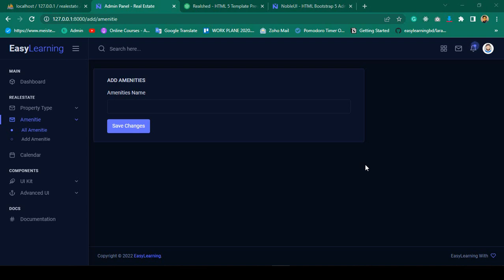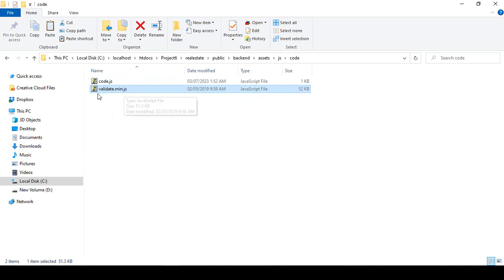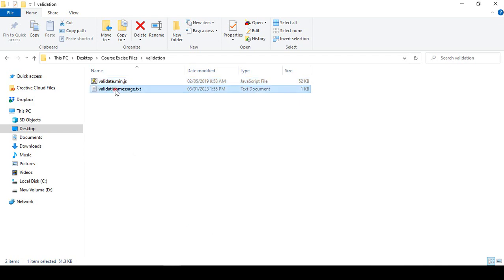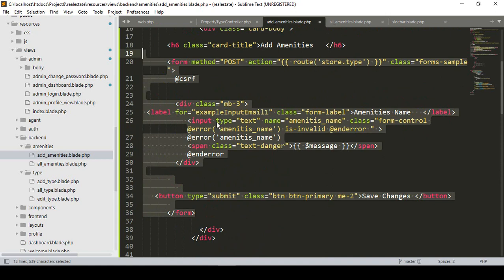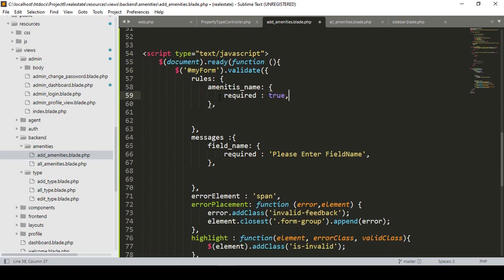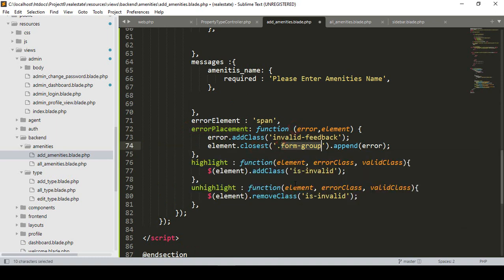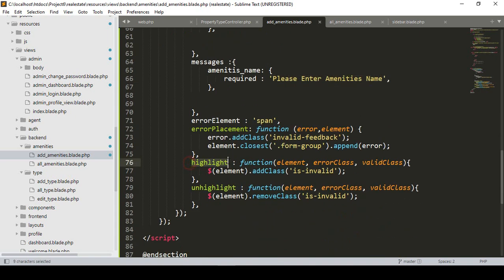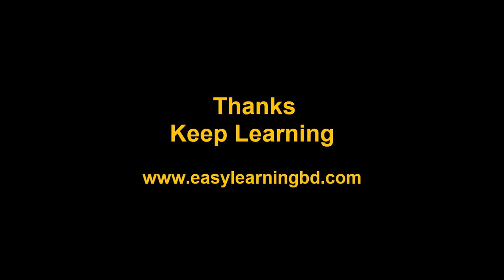Laravel 10 Full Course | #31 Add Validation Message